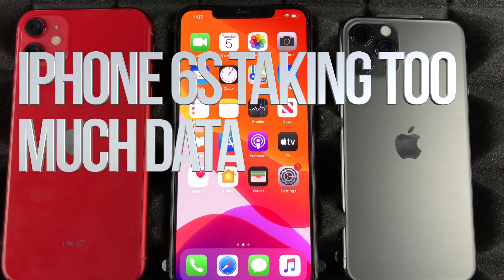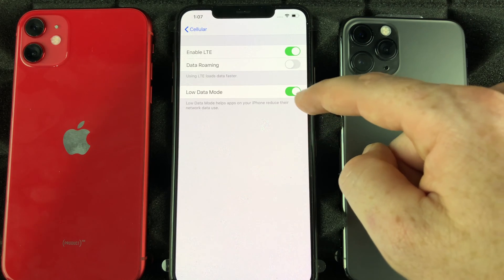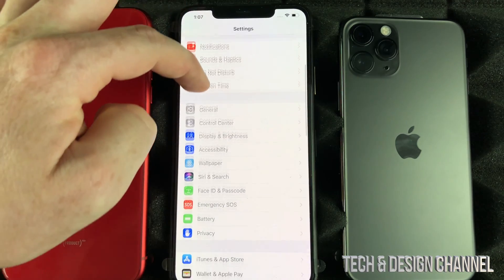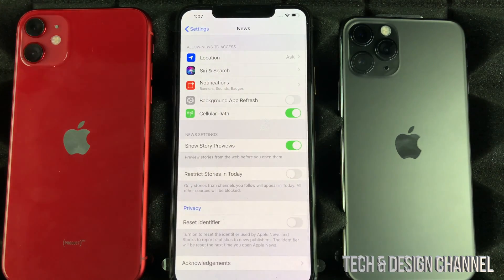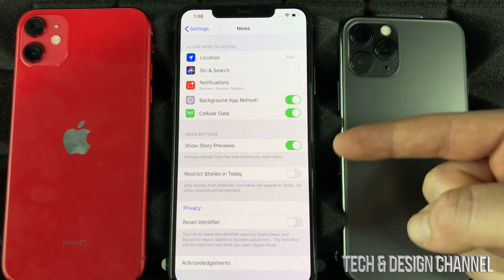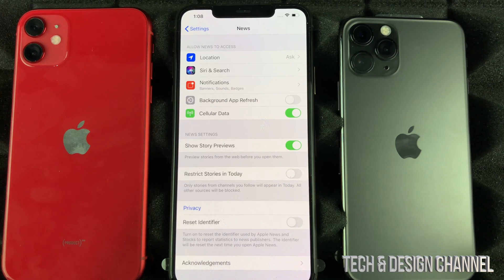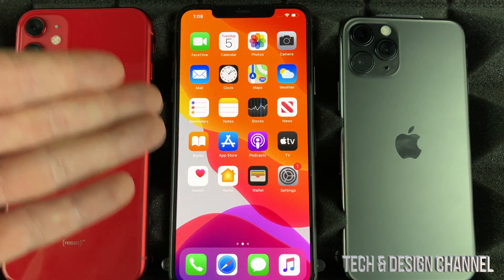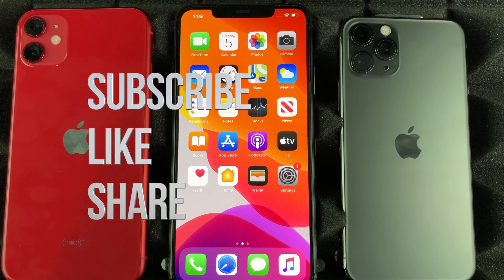iPhone 6S / iPhone 6S plus taking too much data - FIX | Using more Data than usual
Running out of data fast, this is the fix for all iPhones such as the:
iPhone 11
iPhone XS
iPhone XS Max
iPhone XR
iPhone X
iPhone 8
iPhone 8 Plus
iPhone 7
iPhone 7 Plus
iPhone 6s
iPhone 6s Plus
iPhone SE